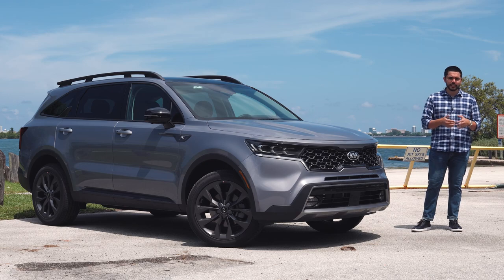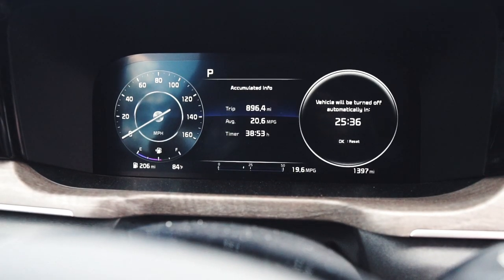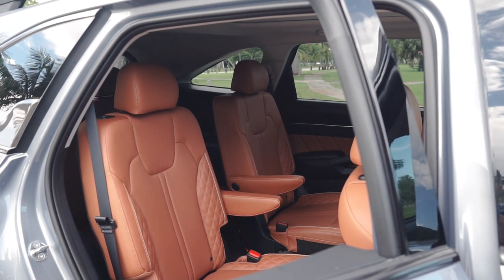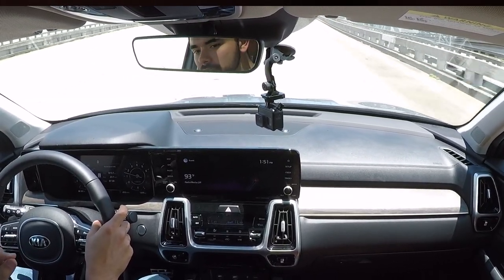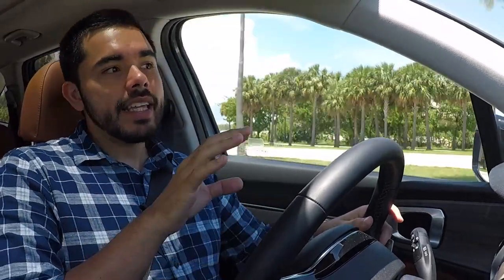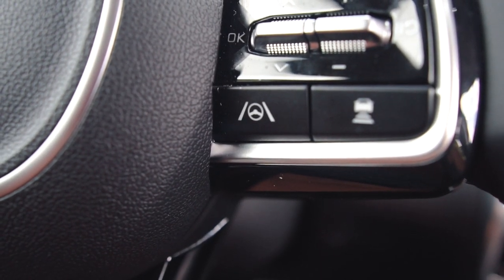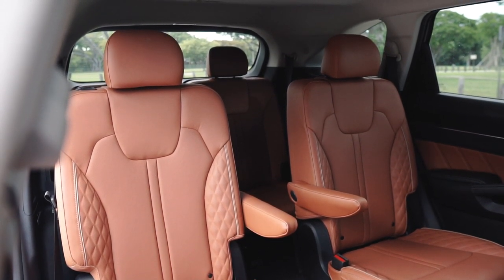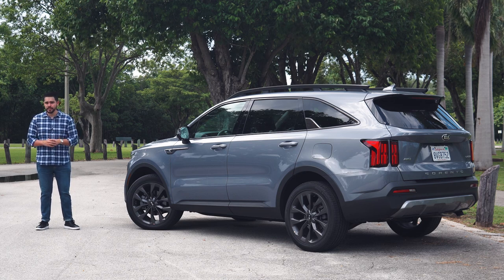2021 Kia Sorento X-Line Review: Do It All SUV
Following the success of the Kia Telluride, its smaller sibling, the Sorento, was due for some much-needed upgrades. Thankfully, Kia equipped the 2021 Sorento with enough firepower to compete in one of the U.S. market's most popular segments, the midsize family SUV market. This specific Sorento has been part of Motor1.com's long-term test fleet for a few months, and we've learned plenty about it over a few thousand miles.

To read our full review of the Kia Sorento and every new car we test,

Looking for a new Kia Sorento? Find the best price with the Motor1.com Car Buying Service, powered by TrueCar